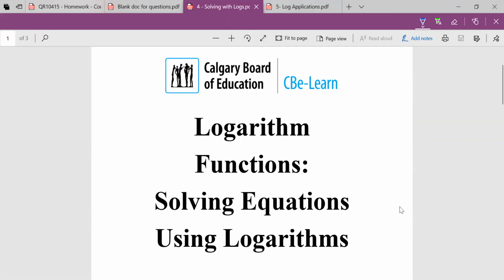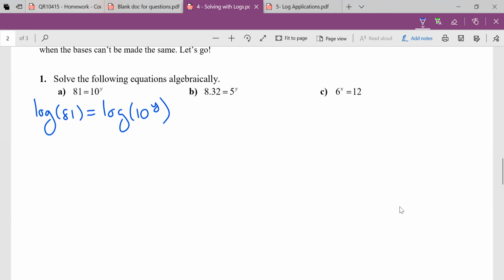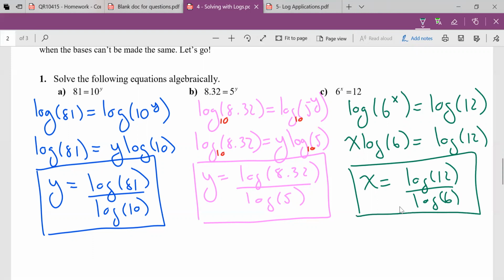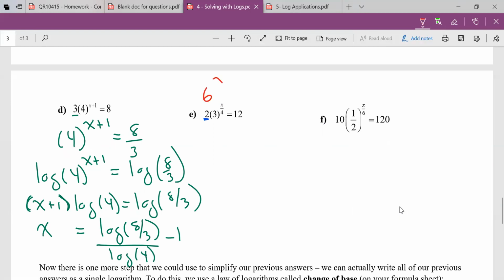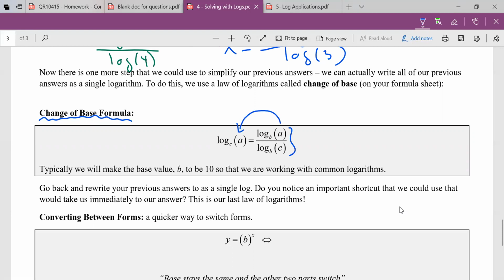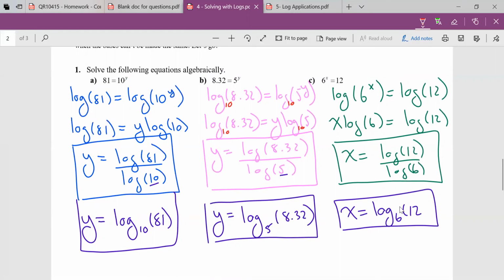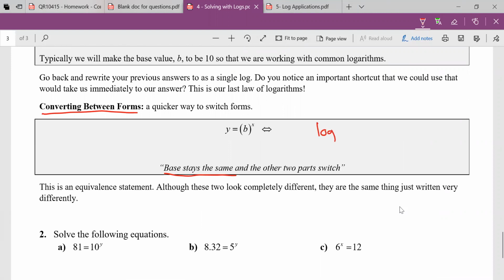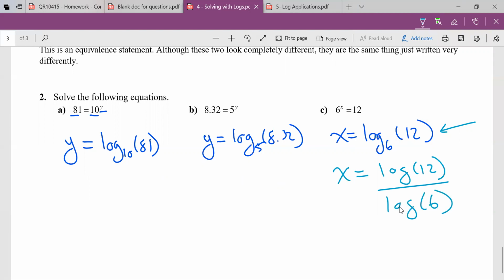4 - Solving Log Equations